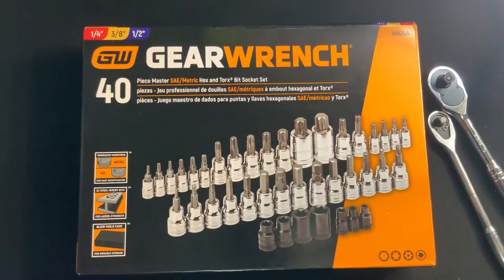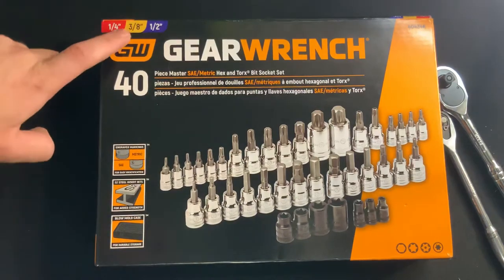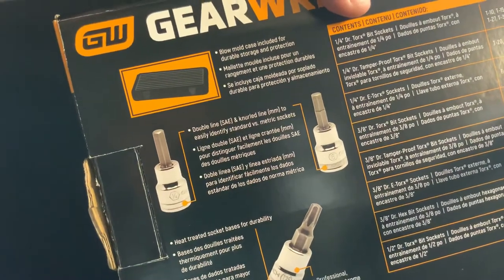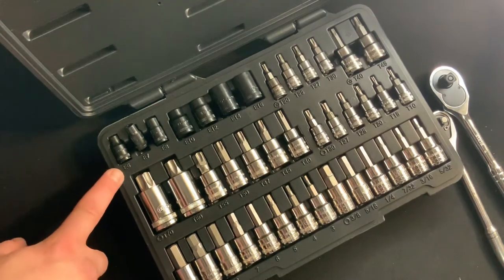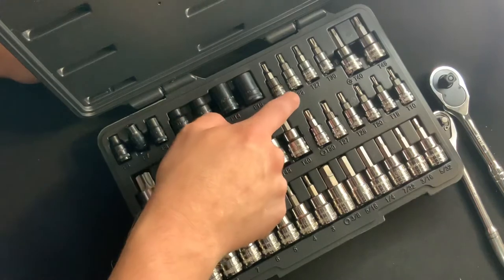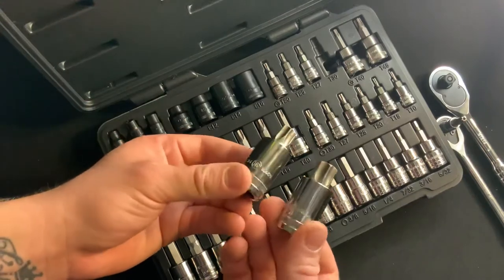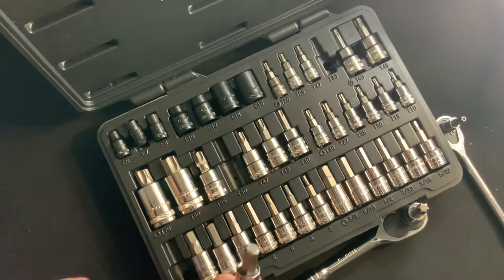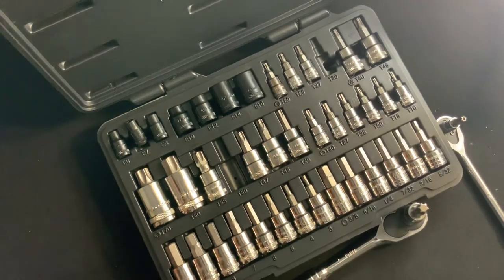40424A a 40 pc hex and torx socket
40424A a 40 pc hex and torx socket

This professional set includes the following sockets:
1/4 in. dr. Torx bit sockets: T-10, T-15, T-20, T-25, T-27, T-30
1/4 in. dr. Tamper-Proof Torx bit sockets: T-20, T-25, T-27, T-30
1/4 in. dr. E-Torx sockets: E-6, E-7, E-8
3/8 in. dr. Torx bit sockets: T-40, T-45, T-47, T-50, T-55
3/8 in. dr. Tamper-Proof Torx bit sockets: T-40, T45
3/8 in. dr. E-Torx sockets: E-10, E12, E14, E16
3/8 in. dr. Hex bit sockets: 5/32, 3/16, 7/32, 1/4, 5/16, 3/8 in.; 3, 4, 5, 6, 7, 8, 9, 10mm
1/2 in. dr. Torx bit sockets: T-60, T-70

Support a family owned and operated business today.
     Here at VTC we provide the best online price for popular automotive brands. We primarily supply GearWrench tools. We specialize in Name brands with warranties, such brand are: Ingersoll Rand, Dewalt, Performance Tool, Lisle, Milwaukee and of course our Most Popular brand, GEARWRENCH!
Now selling GearWrench merchandise 📦